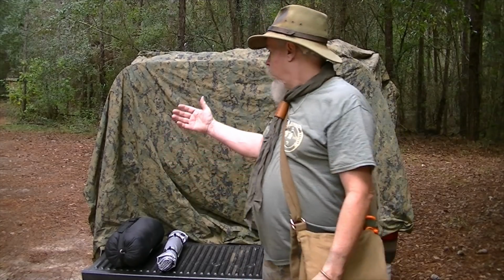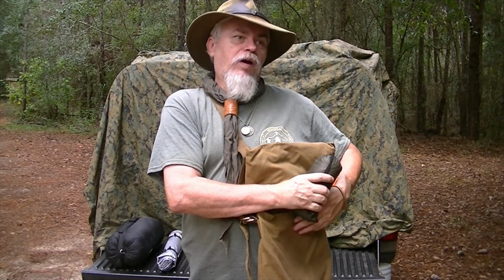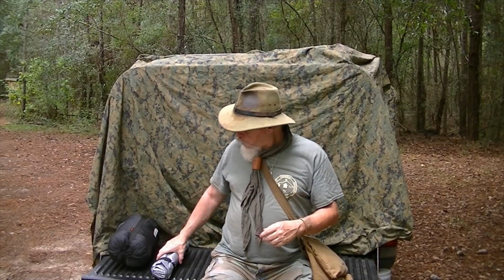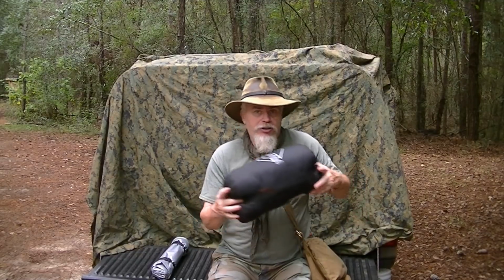THE10 C s OF DAVE CANTERBURY COVER ELEMENT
Welcome to my video on the 10 C's of Dave Canterbury.In this video, I will explain the concept of cover, which is one of the most important aspects of survival. Cover includes both the shelter you use to camp and the clothing you wear to protect yourself from the elements. I will show you how to choose the right cover for different weather conditions and environments. You will learn about the pros and cons of various types of shelters, such as tents, tarps, and canvas, and how to reduce the weight of your backpack or haversack by using modern materials like silnylon and cuban fibre. You will also discover how to make the most of your camping experience by using different modes of transportation, such as car, horse, or motorcycle, to carry your gear and enjoy the wilderness. This video will teach you the secrets of the old woodsmen and help you become a better camper and survivalist. Watch this video to find out what I carry in my haversack, rucksack, and backpack loadouts, and why they are the best choices for any situation.

hammocktricks , hammocktrickster , hammocktricksterlife , hammocktricksterlifestyle , hammocktricksterislife ,
 hammocktricksteradventures , hammocktricksterchallenges , hammockflip , hammockspin , hammockswing , hammockbalance ,
 hammockacrobat , hammockacrobatics .tarpcamping , tarpcamper , tarpcamperlife , tarpcamperlifestyle , tarpcamperislife ,
tarpcamperadventures , tarpcamperchallenges , tarp , tarplife , tarpshelter , tarpsetup , tarpdesign ultralightbackpacking ,
 ultralightbackpacker , ultralightbackpackerlife , ultralightbackpackerlifestyle , ultralightbackpackerislife ,
ultralightbackpackeradventures , ultralightbackpackerchallenges , ultralightgear , ultralightkit , ultralighthiking ,
 ultralighthiker , ultralighthikerlife , ultralighthikerlifestyle , ultralighthikerislife , ultralighthikeradventures ,
 ultralighthikerchallenges . bushcraft, bushcraftskills, bushcraftknowledge, bushcrafttips, bushcraftsecrets, bushcrafter,
 bushcrafters, bushcrafterlife, bushcrafterlifestyle, bushcrafterislife, bushcrafteradventures, bushcrafterchallenges, bushcraftgear,
 bushcraftkit, bushcraftknife, bushcrafttools, bushcraftcommunity, bushcraftlife, bushcraftusa, survival, survivalskills,
survivalknowledge, survivaltips, survivalsecrets, survivalgear, survivaltraining, survivalcamp, survivor, survivors.